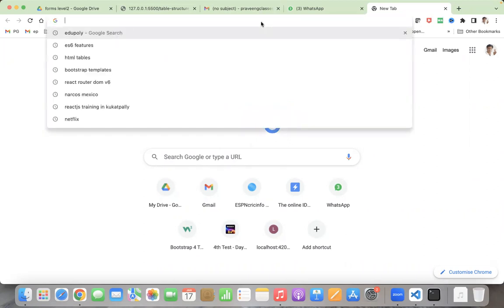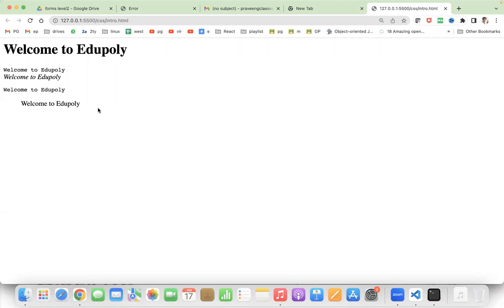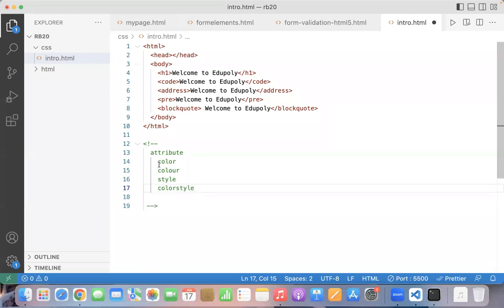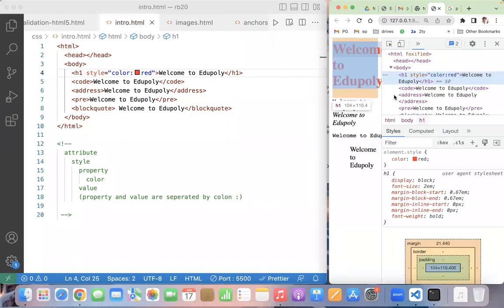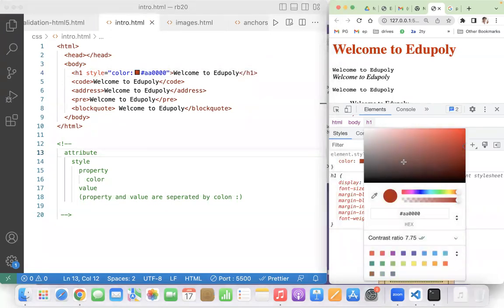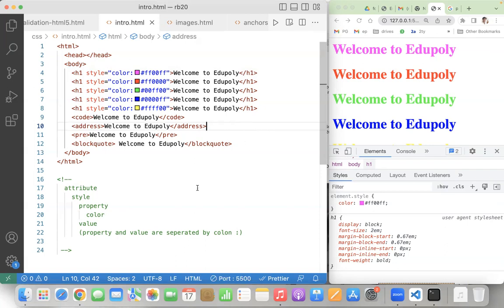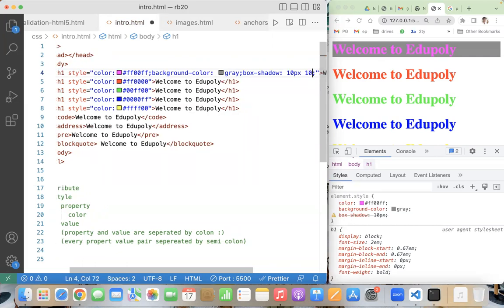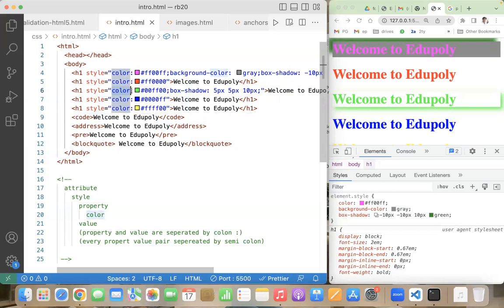CSS Introduction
Similar searches
css simple definition,
css introduction pdf,
css introduction in hindi,
css introduction ppt,
css introduction in pakistan,
css introduction geeksforgeeks,
css introduction javatpoint,
css profile overview,
css important example,
css,
css animation,
css background image,
css border,
css flex,
css grid,
css important,
css position,
css selector,
css transition,